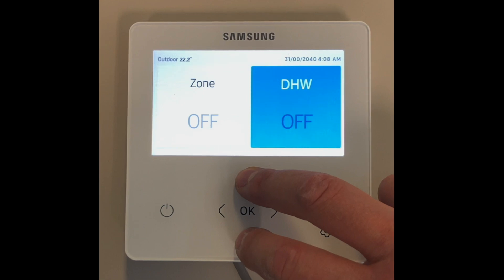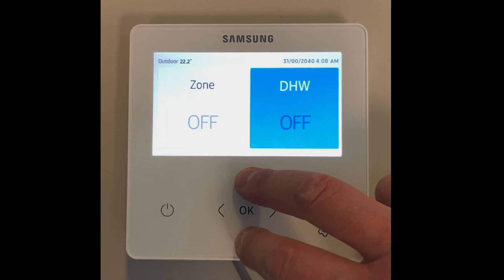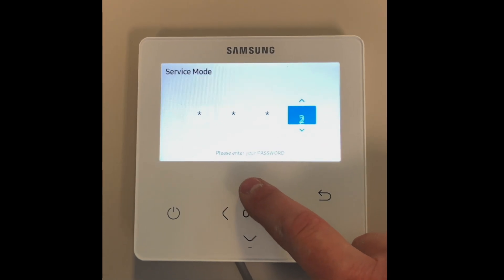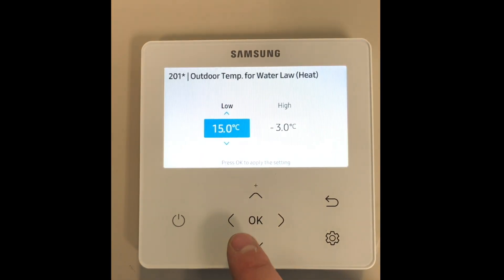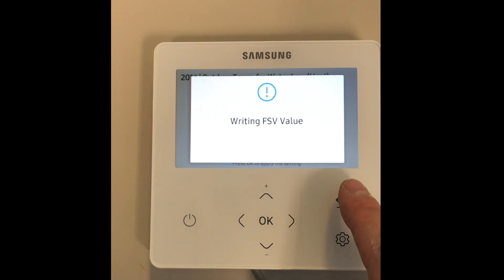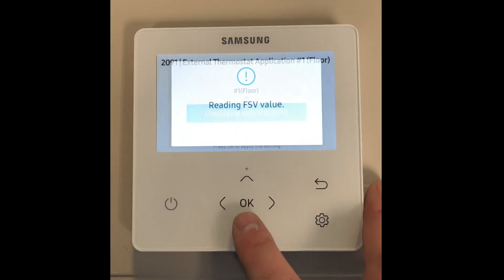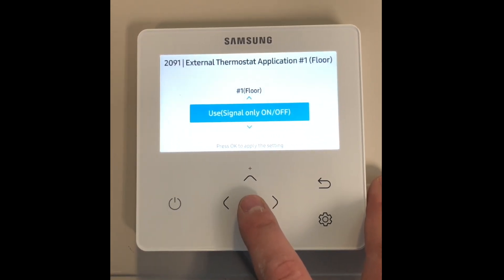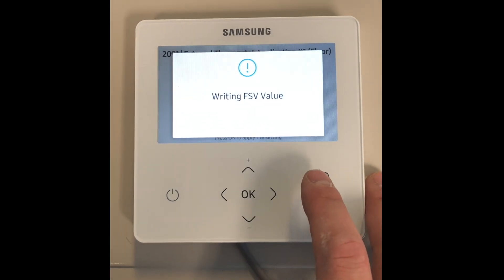Samsung EHS Heat pump setting of Water Law (Weather Compensation)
This video explains how to set water law (weather compensation) on a Samsung EHS heat pump.

Shop our full range of products featured in the video and more

Secon - the UK’s leading independent distributor of renewable heating solutions.